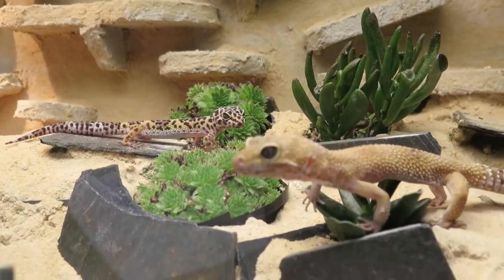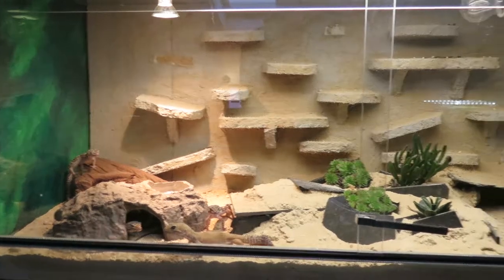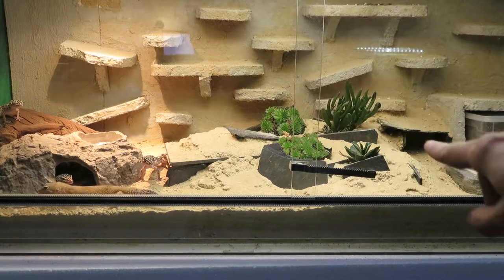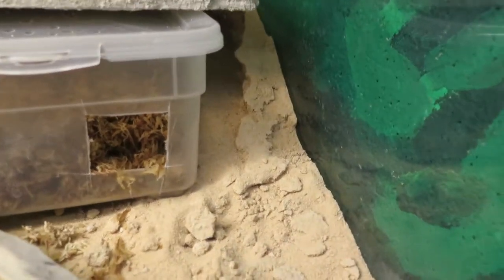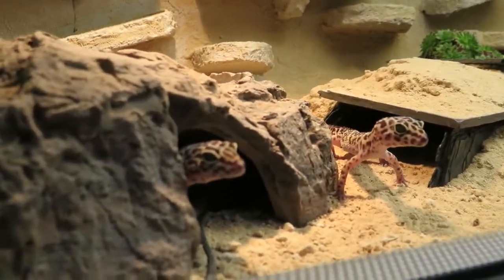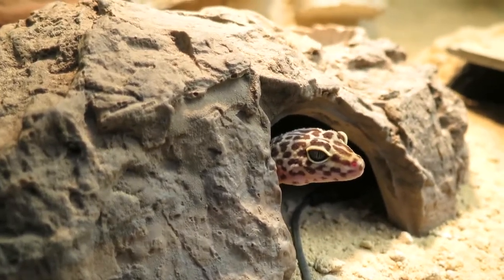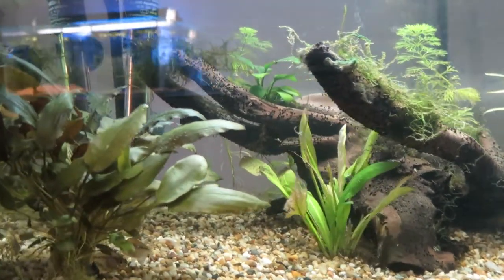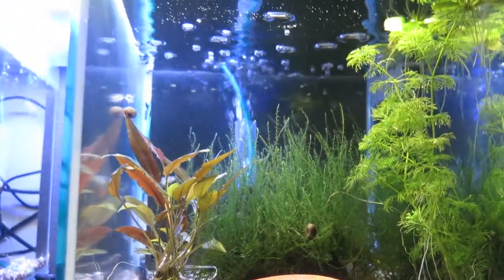Species Profile: The Leopard Gecko!! (Eublepharis macularius) + Small Tank Update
Another Species Profile, this time about the Leopard Gecko. Hopefully you will learn something and have fun while watching!

The Animals I've got at the moment

Reptiles:
1.3 Eublepharis macularius
0.6 Lygodactylus lugubris
1.0 Testudo hermani boettgeri

Fish:
One pair trichopsis pumila
2 garra ceylonensis
7 moenkhausia pittieri
Many poecilia wingei
7 poecilia reticulata
6 Paracheirodon axelrodi
7 corydoras habrosus

Crustaceans:
2 Caridina cantonensis